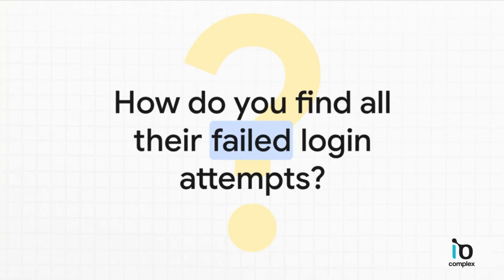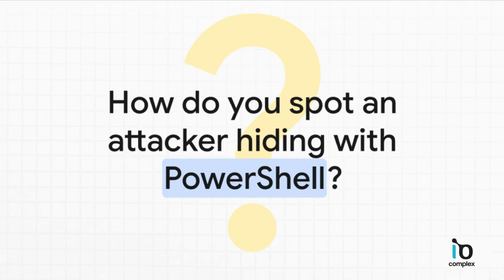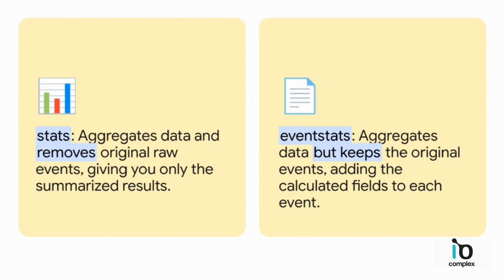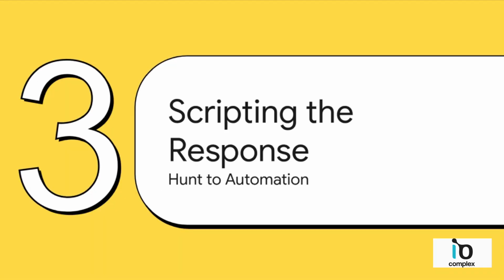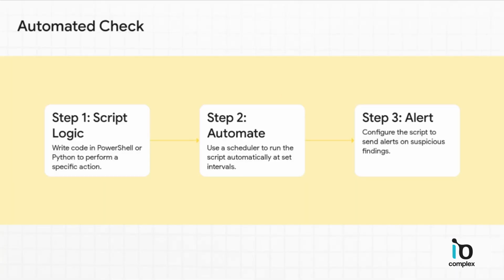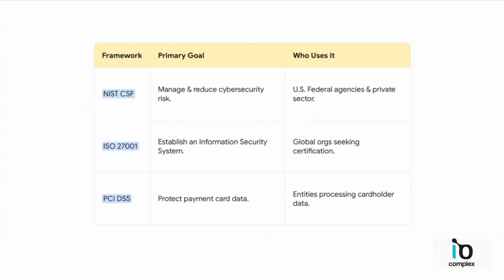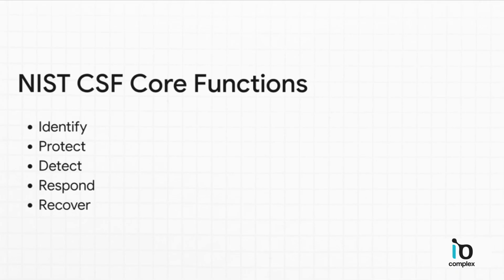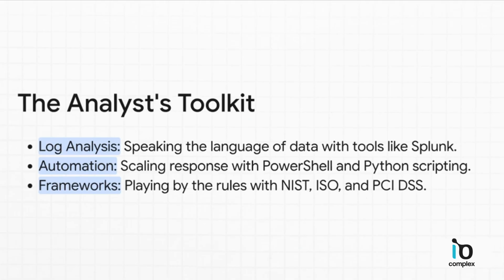CyberSecurity Toolkit - Day in the life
comprehensive guide for cybersecurity professionals, focusing on the implementation and operational use of various security tools. It provides practical, hands-on instructions for configuring and utilizing platforms like Splunk, CrowdStrike Falcon, and Palo Alto Cortex XSOAR, detailing their roles in data collection, threat detection, and incident response.